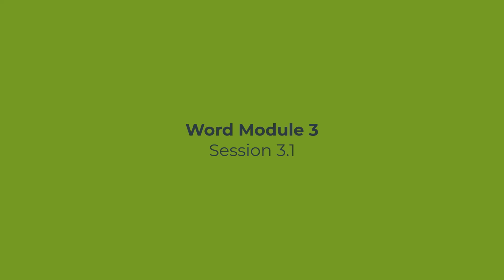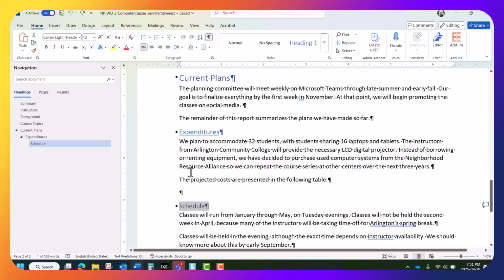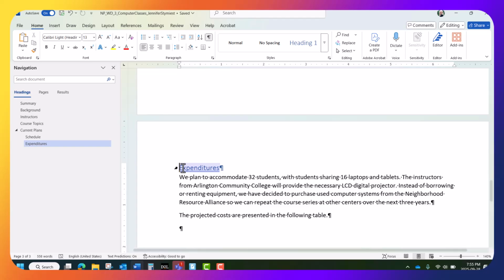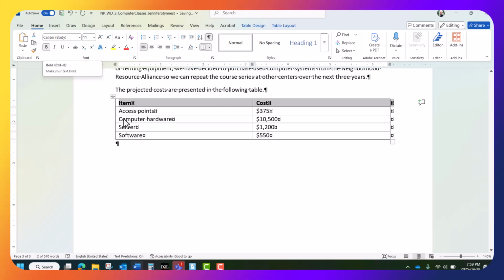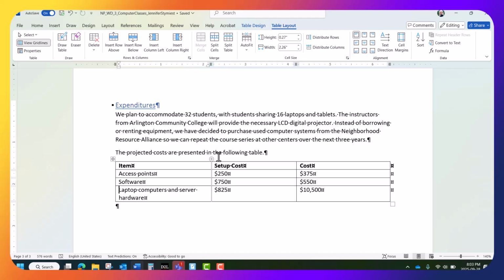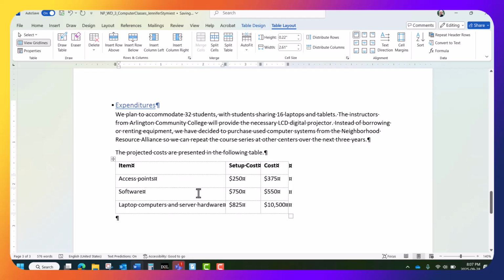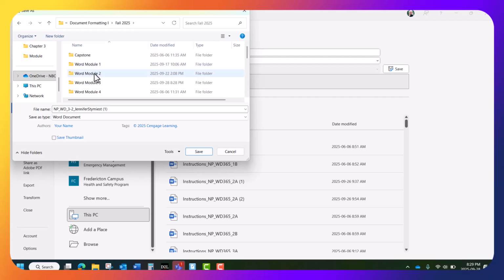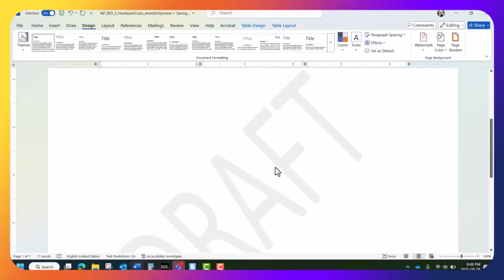Word Module 3 1